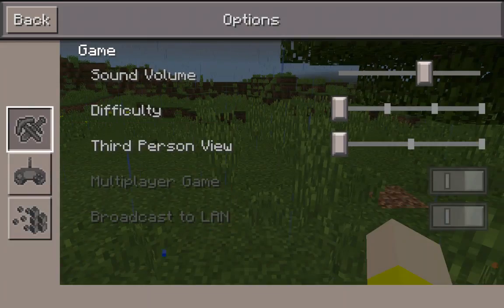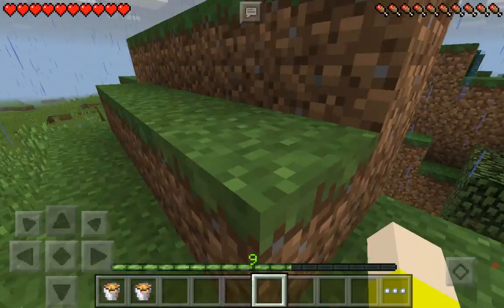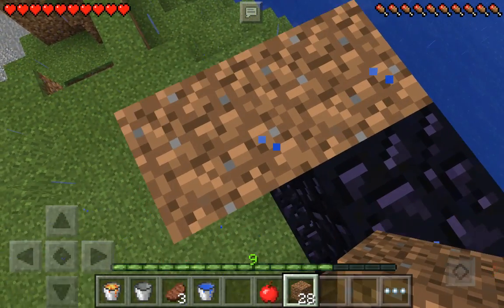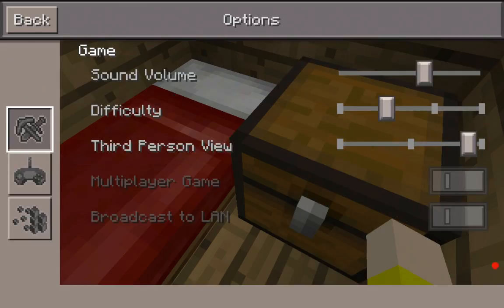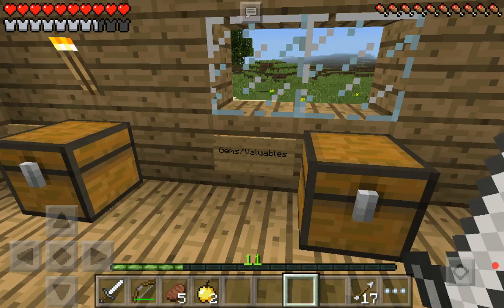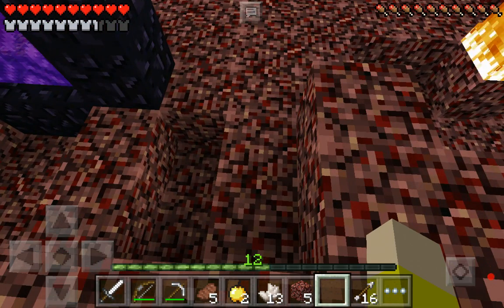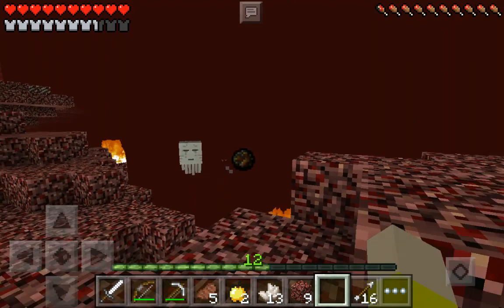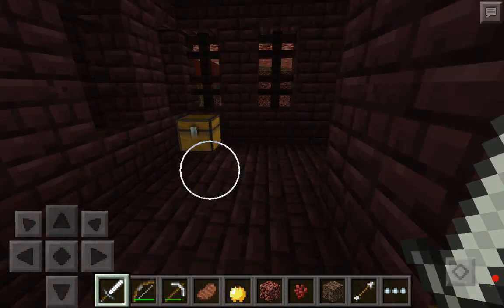THE NETHER! Minecraft Reborn #5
Today we visit the Nether!

CitrineGames- For awesome mobile gaming!